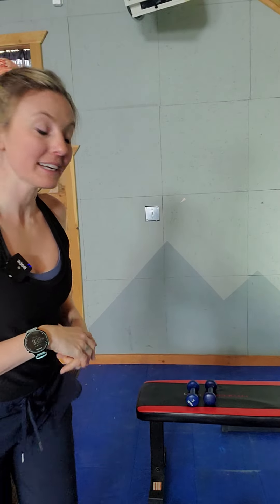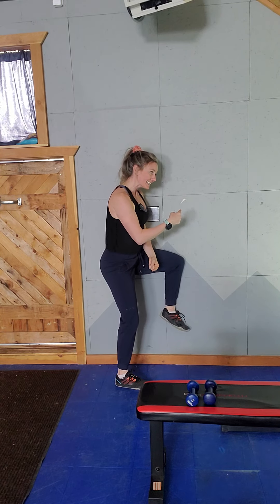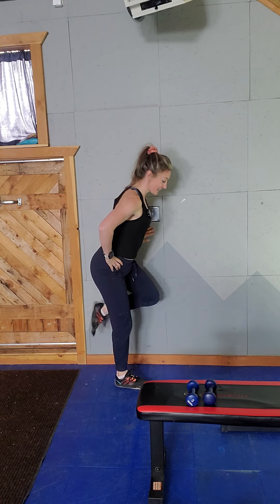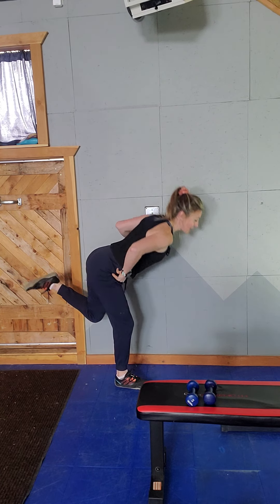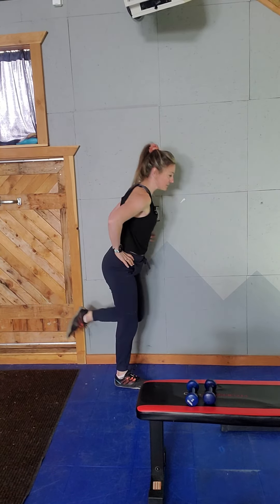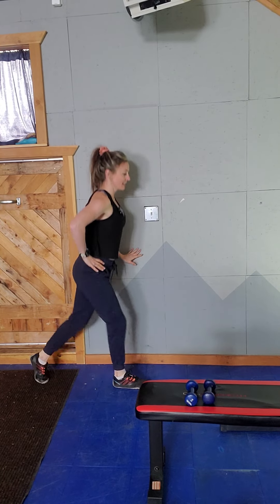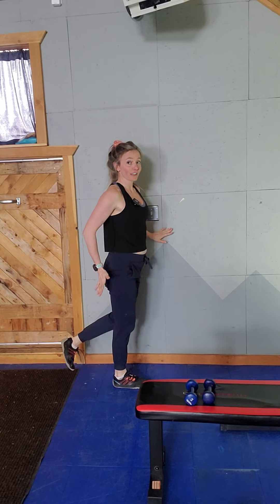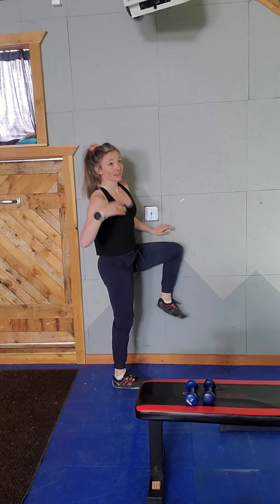Activate those glutes before your next run! 🏃‍♀️